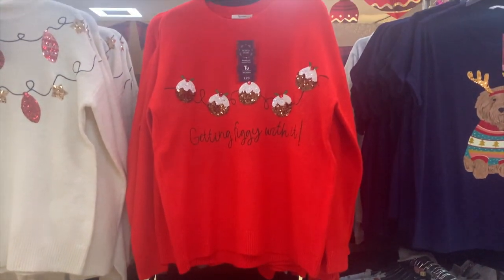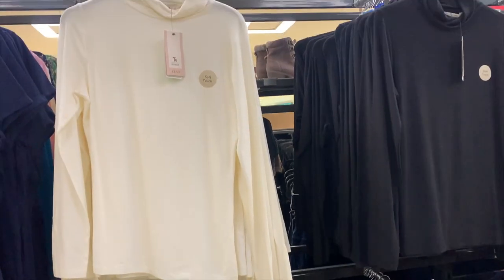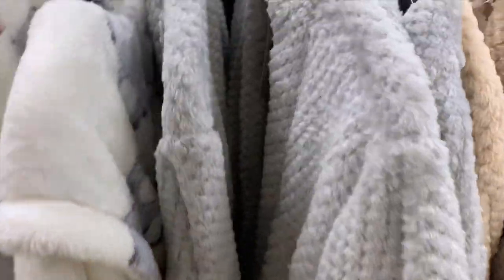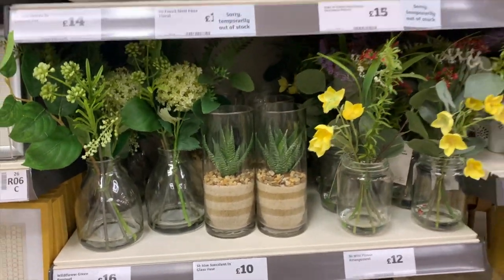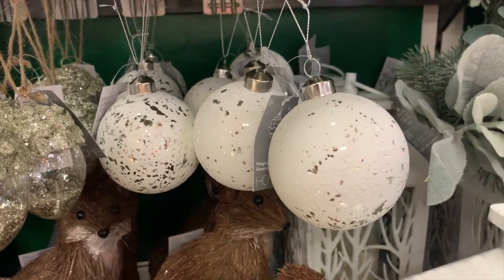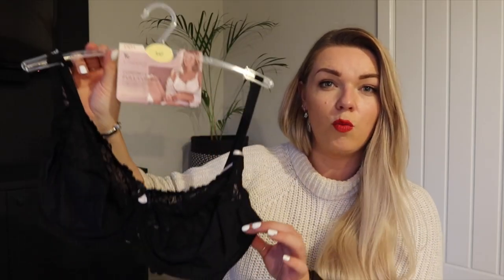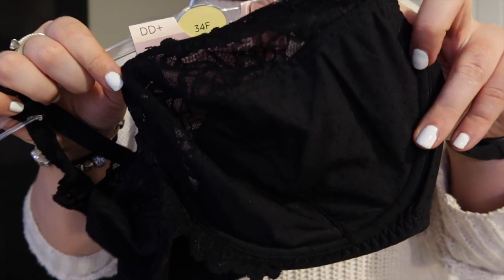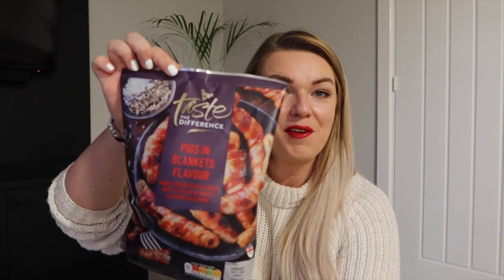Sainsbury's Tu Store Tour & Haul | Fashion & Homeware Finds